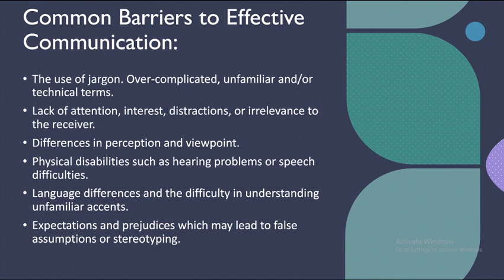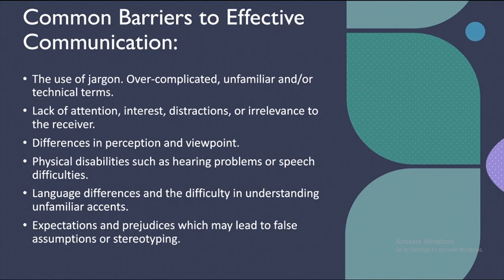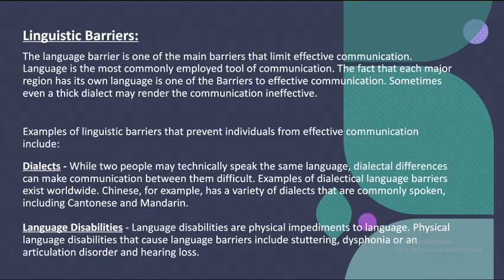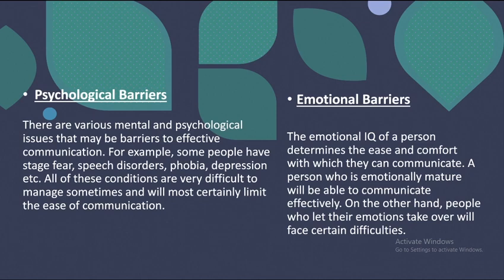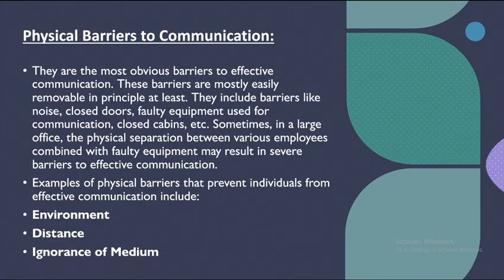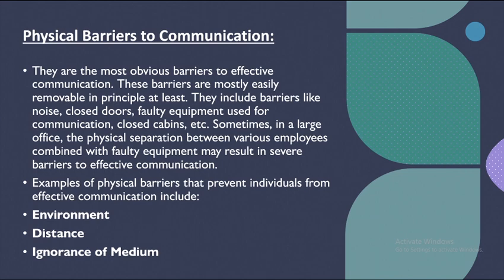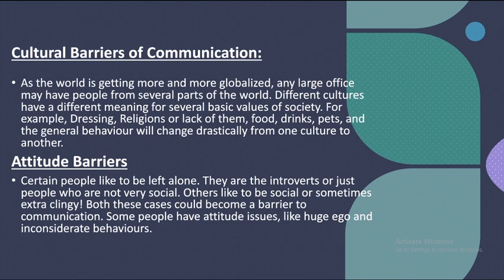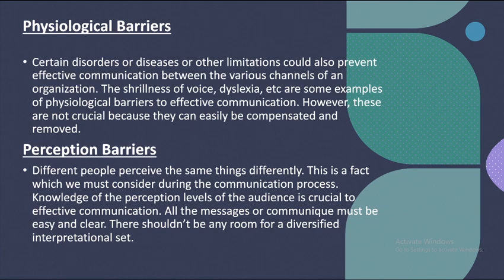What are the Barriers in Communication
Welcome to our Business Communication Skills program, where you'll learn the art of effective communication in a professional setting. Whether you're a student, entry-level employee, or seasoned executive, strong communication skills are essential for success in today's competitive business environment.

In this comprehensive program, we'll cover all aspects of business communication, from writing emails and making presentations, to negotiating deals and delivering feedback. You'll learn how to communicate clearly and confidently, no matter the audience or situation. You will also learn how to write emails that get results, deliver presentations that captivate your audience, and communicate in a way that builds relationships and drives success.

Throughout the program, you'll also gain insights into the latest research and best practices in business communication. You'll learn how to tailor your communication style to different personality types, cultures, and generations, and how to use body language and tone of voice to enhance your message.
Whether you're looking to improve your public speaking skills, become a more effective team leader, or advance your career, this program has everything you need to succeed. With its engaging content, practical skills, and real-world applications, this program will help you take your communication skills to the next level.

So, if you're ready to master the art of business communication and stand out in your personal and professional life, join us for this program today!